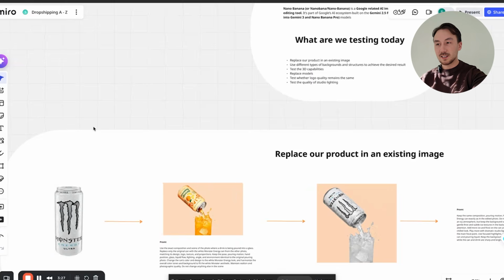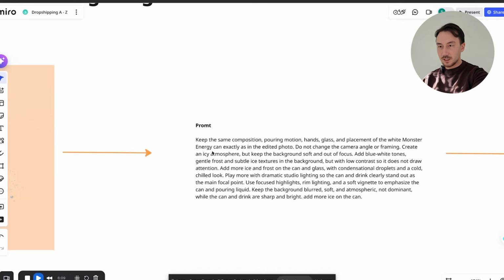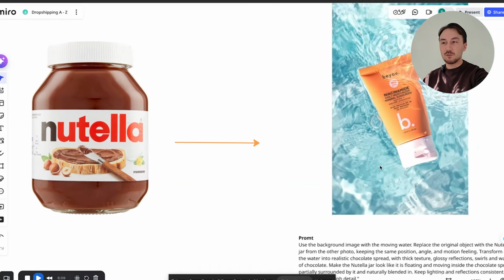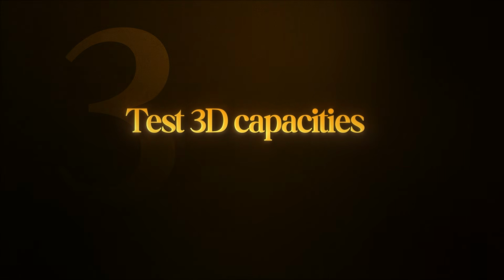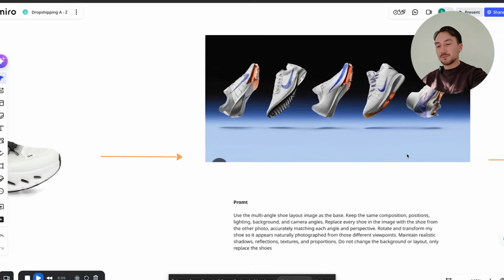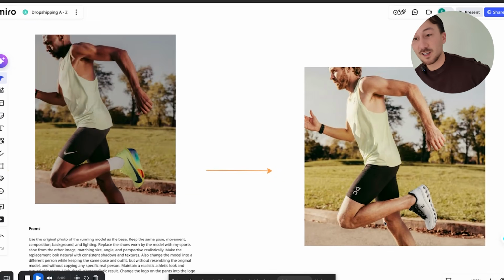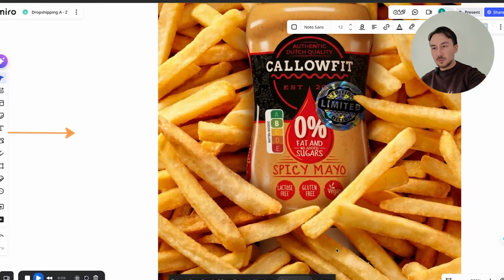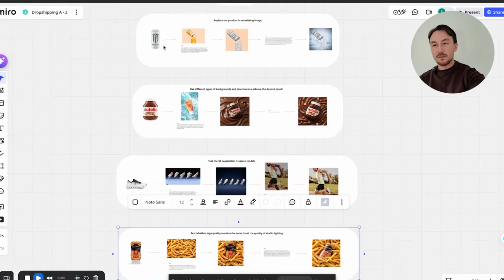How I Create Premium Product Images Using Nano Banana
Discover How To Start And Scale Your Own Ecom Business To 6 Figures in 90 Days